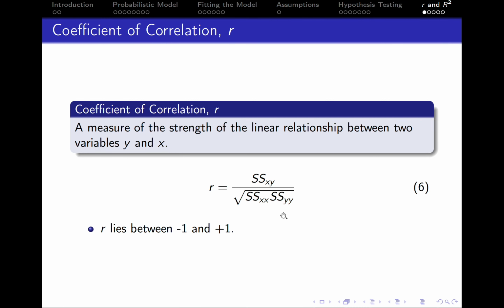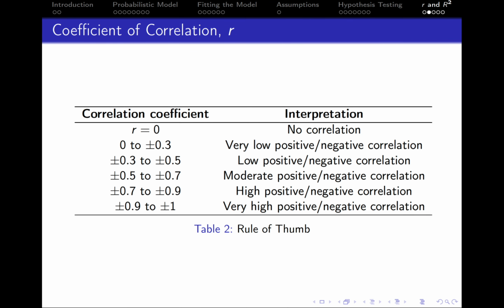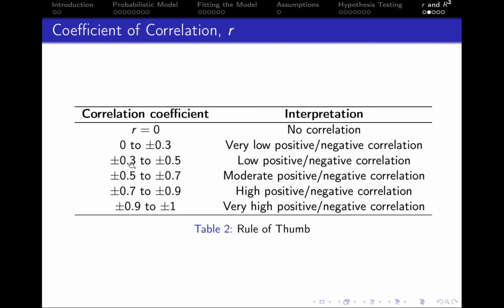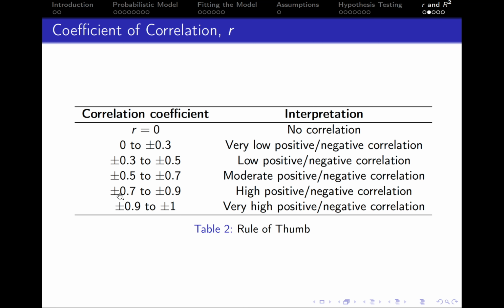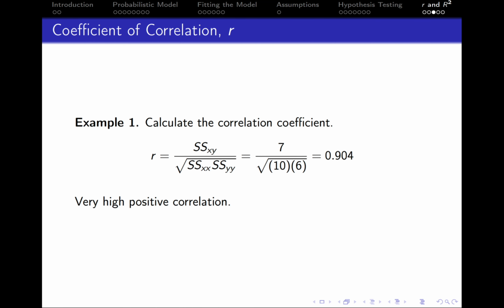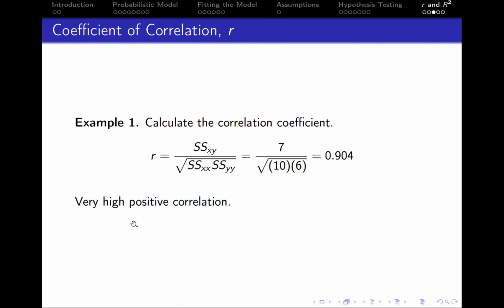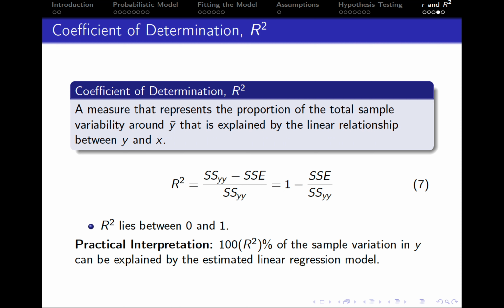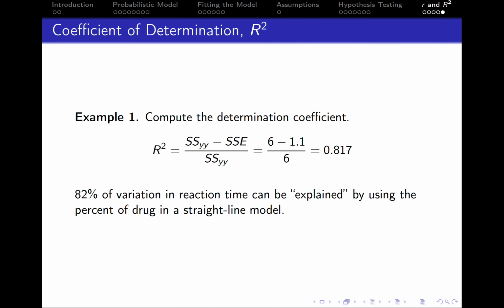11.8. Simple Linear Regression: Coefficient of Correlation and Determination